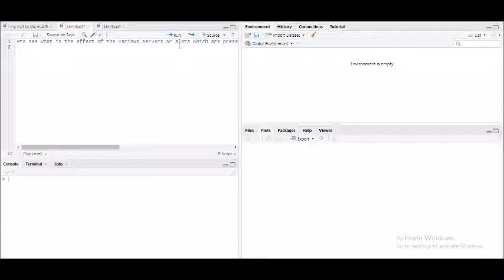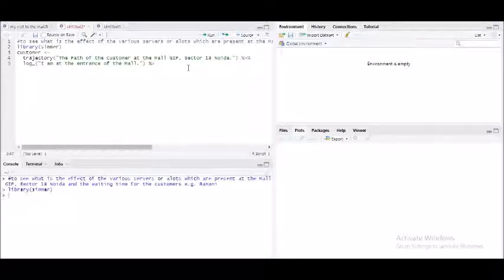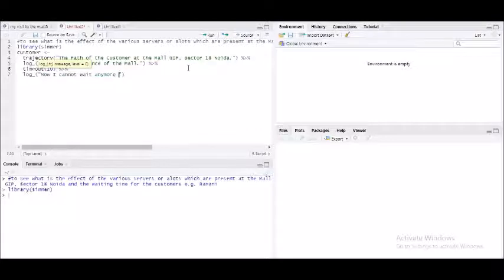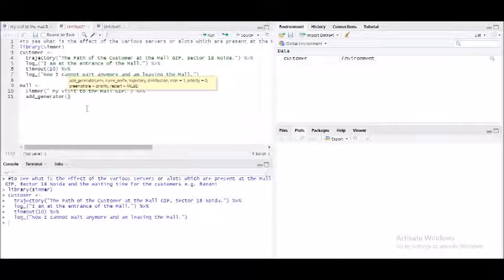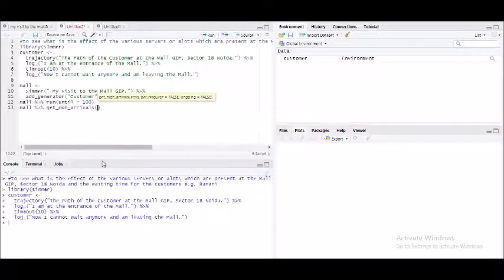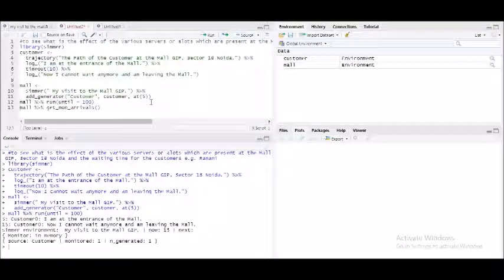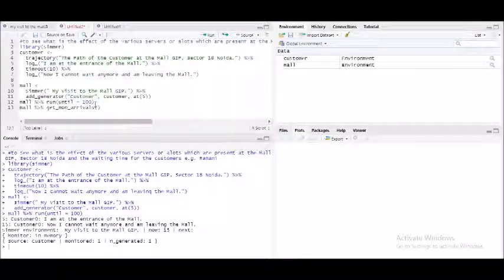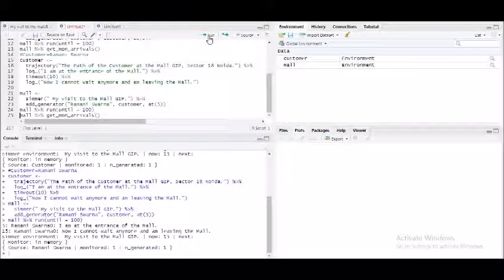Simulation Mall Visit-Part 1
In this video, I am showcasing the coding for Simulation Mall Visit.